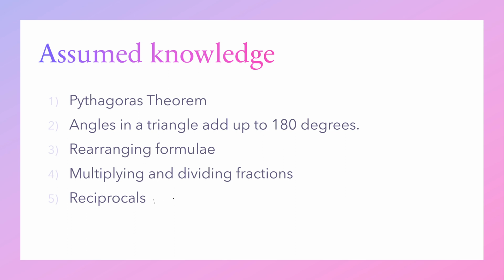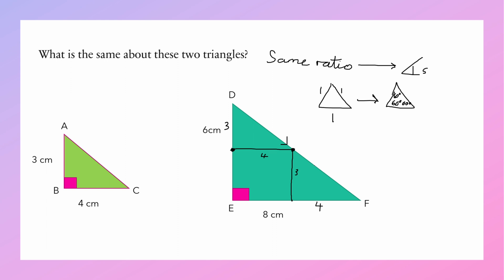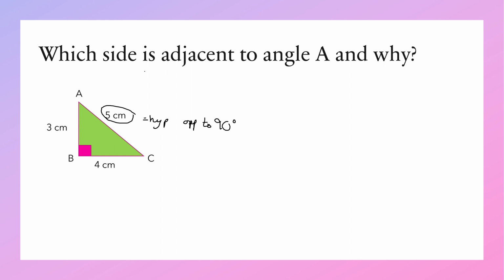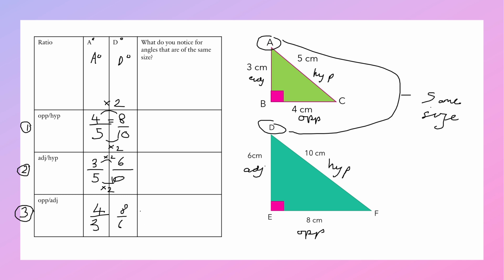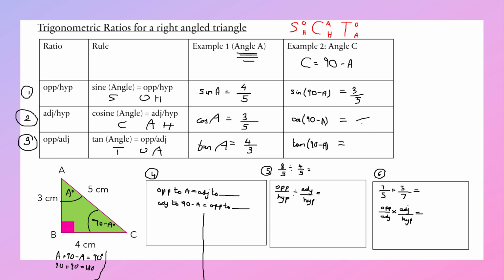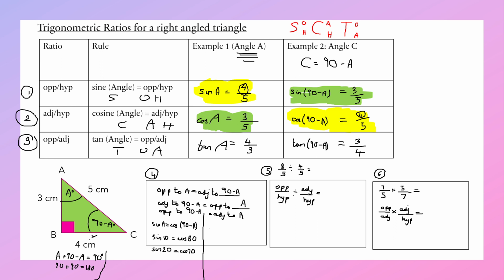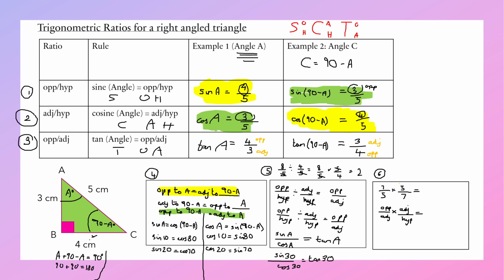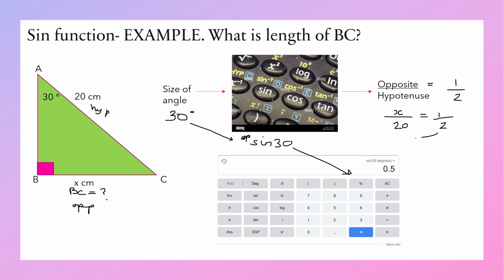Basics of Trigonometry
This video goes through the understanding between the SOH CAH TOA rules and can be used for GCSE content.